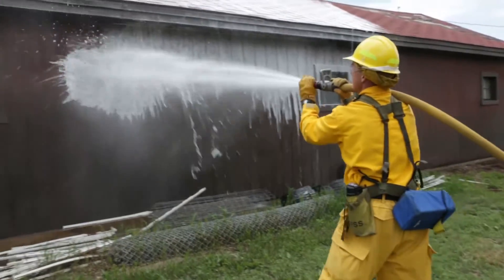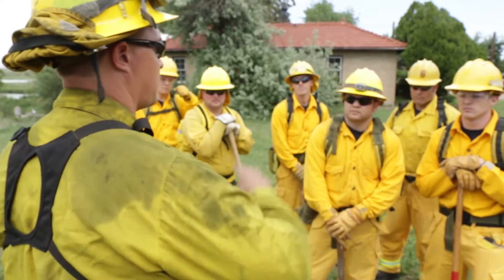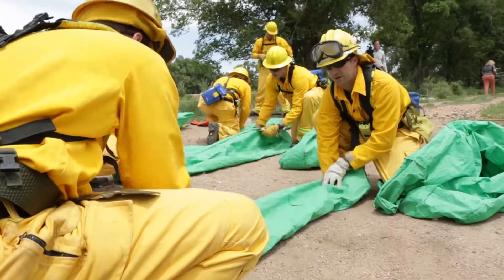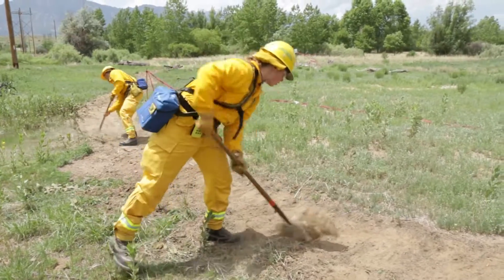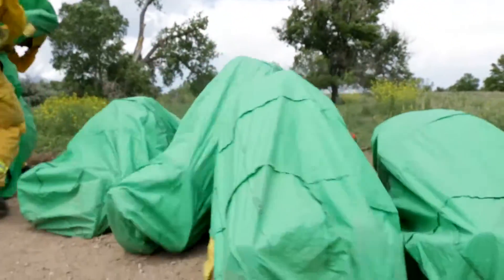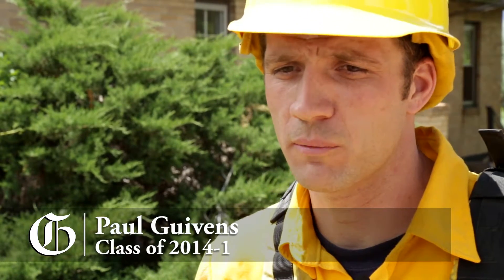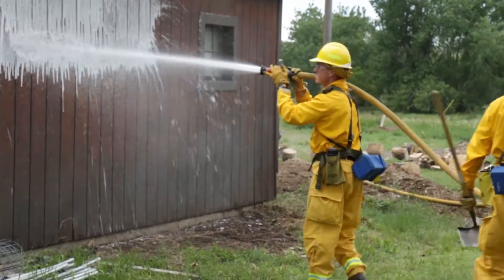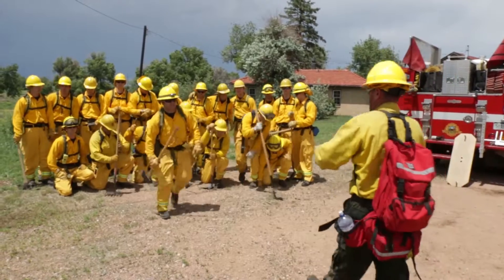Gram's Corner: Wildland firefighter training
This week, Gram Krause-Lyons shows you how Colorado Springs Fire Department trainees learn their wildland firefighting skills.